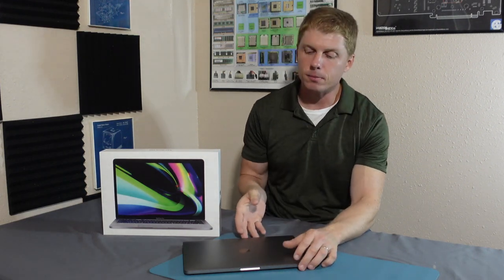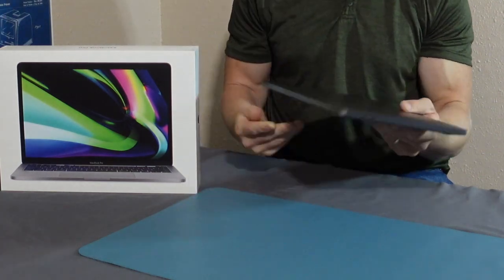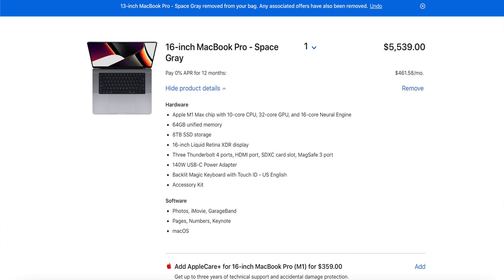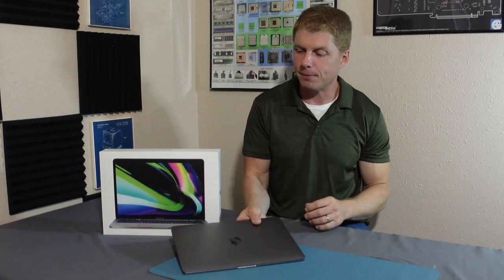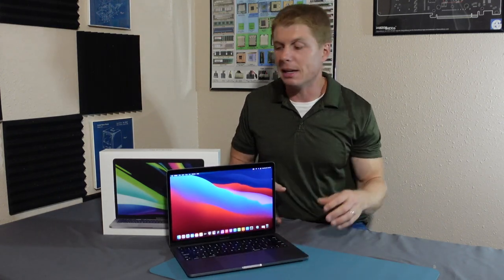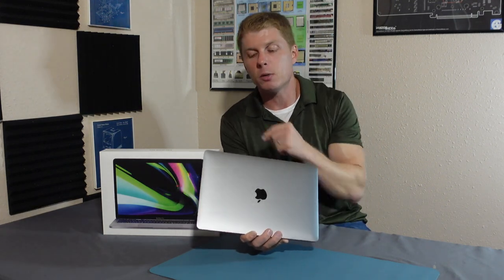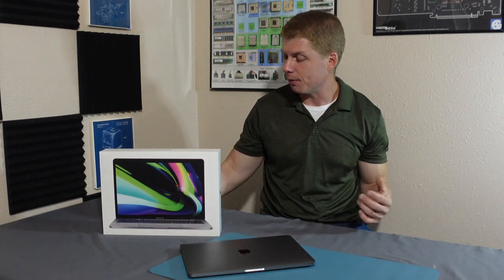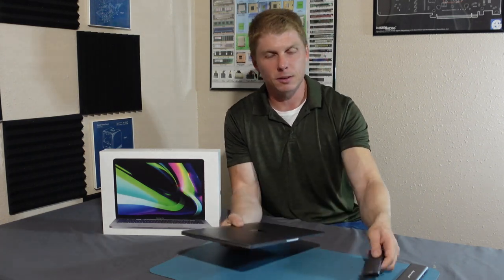13" M1 MacBook Pro | Still worth it or Missed the Boat?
Today we look at the much praised 13" M1 MacBook Pro, about a year after launch to see if it's still worth it. With the news of the 14" and 16" MacBook Pro imminent release, is there still a place for the 13".

13" Macbook Pro
Macbook USB Adapter
USB Dock